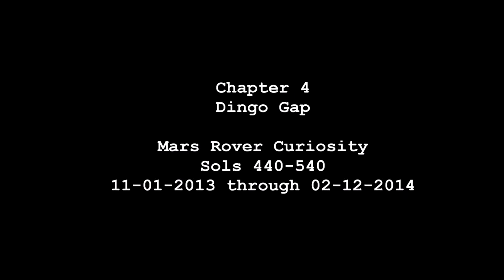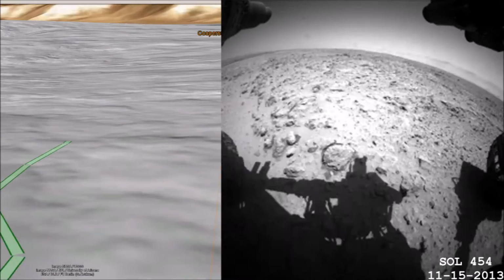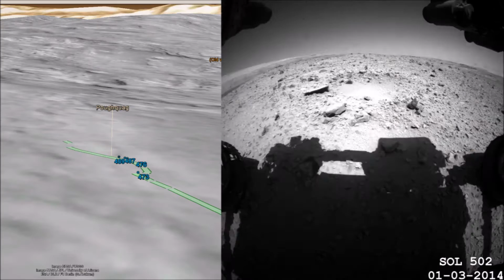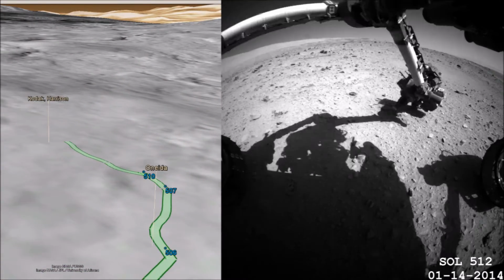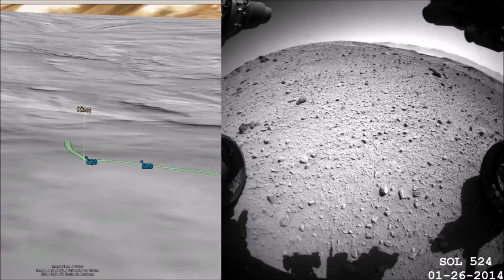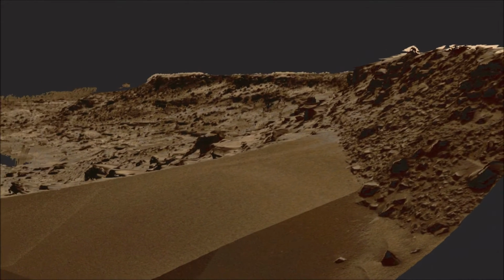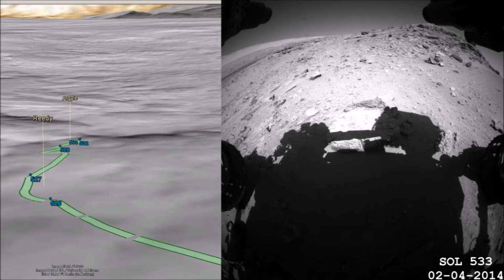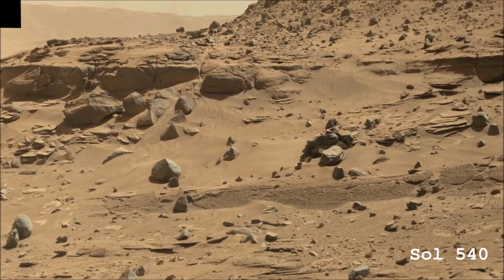Mars Rover Curiosity - Dingo Gap (Sols 440-540)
Join us on a multi chapter adventure as we follow the Mars Science Laboratory, Curiosity, on its Journey of the Planet Mars.

This video is Chapter 4 - Dingo Gap (Sols 440-540)

Chapter 4 - Dingo Gap

As curiosity prepares to leave Cooperstown, she has a software abnormality that the NASA scientists quickly recover from. On Sol 452 she leaves Cooperstown and goes for a 356 meter drive up to Sol 470
Sol 478 the rover has completed 4.6 total kilometers of drive time, that's 3.86 miles! The Rock studded terrain has taken its toll on the wheels of curiosity, future routes may be charted across smoother ground
Here in this picture on Sol 513 you can see some of the damage the wheels have sustained
As curiosity moves forward, look in the distance and you will see two dunes standing side-by-side, this is known as Dingo Gap. As curiosity continues, we will get a closer view of Dingo Gap
Sol 530, we arrive at Dingo Gap. She first takes a small drive up the side of the Gap to test the sand, and then drives cautiously over the top of Dingo Gap
Sol 540, past dingo Gap and into Moonlight Valley and we look forward to continuing our journey